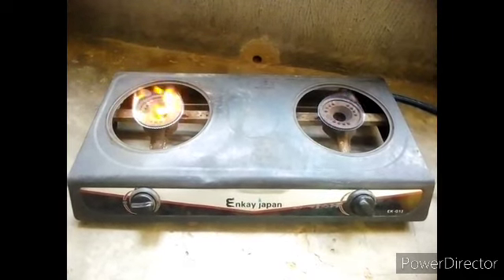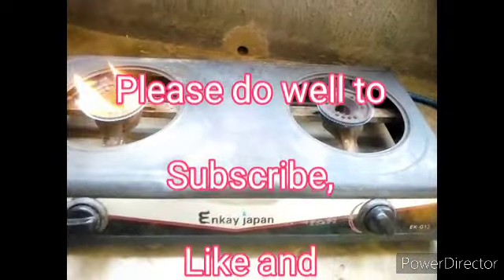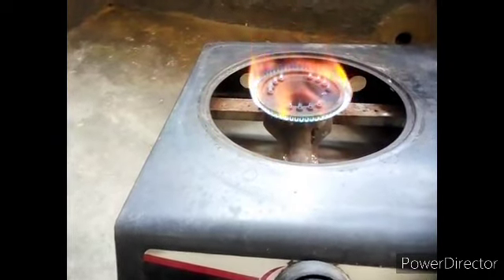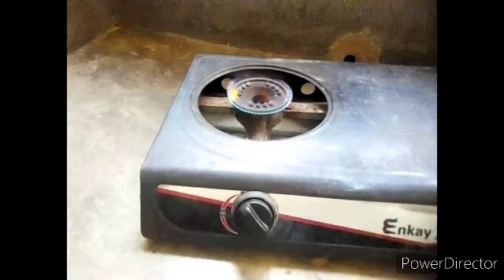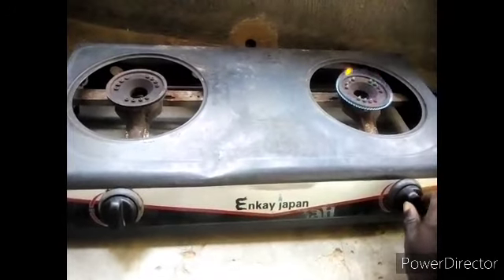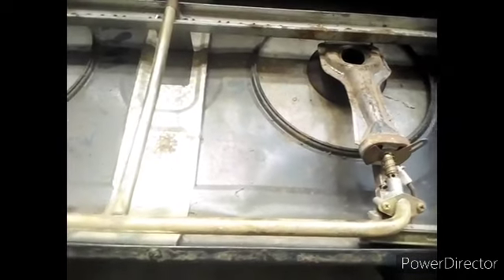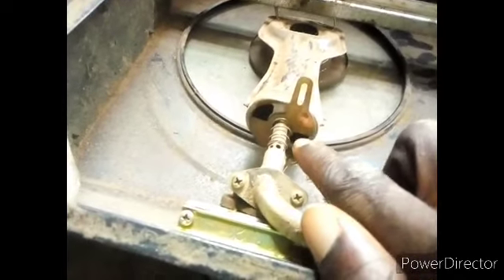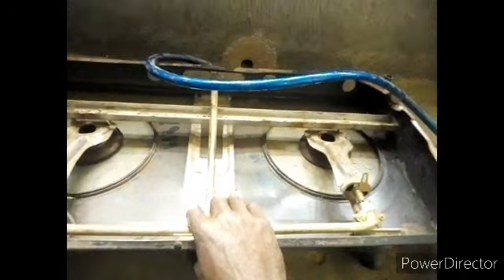Yellow Flame Gas Cooker? Just a touch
This video will teach and  show you a simple component to touch  and the yellow flame will be over